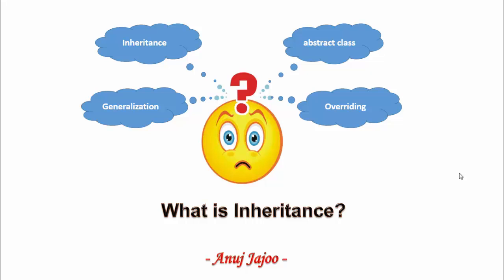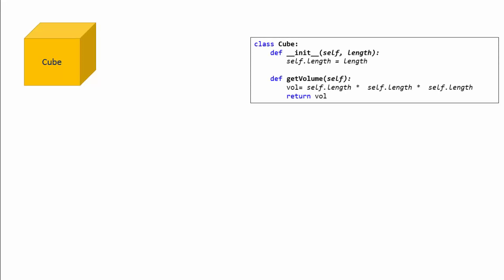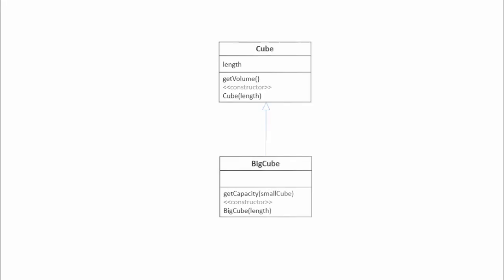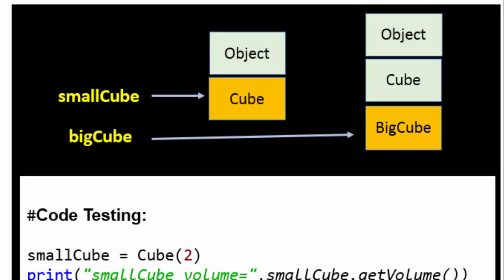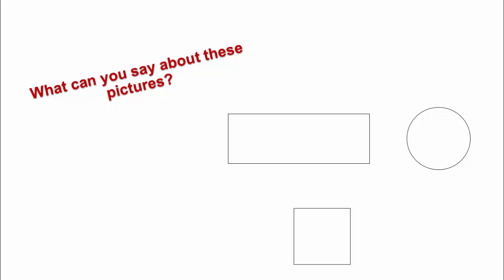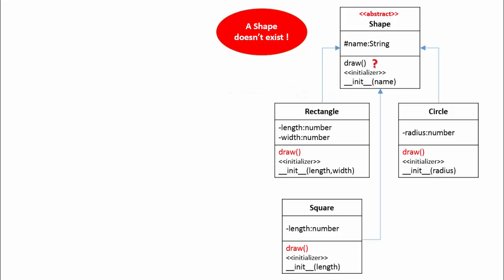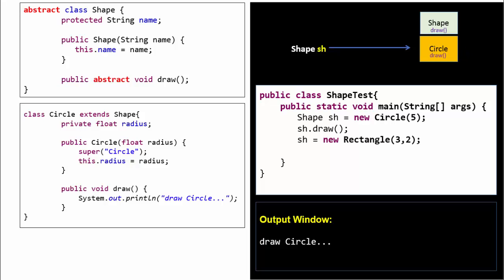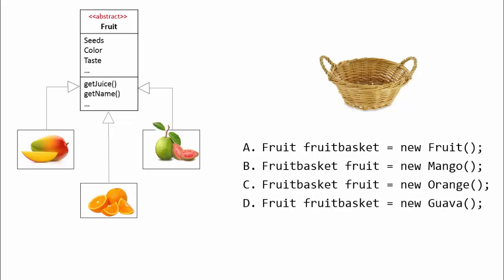OOAD-3: Inheritance- Parent/Child entity relationship - Simplified Object Oriented Programming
Watch this video to understand Generalization and Specialization concept in OOPs. Learn parent child relationship in a simple and understandable manner.